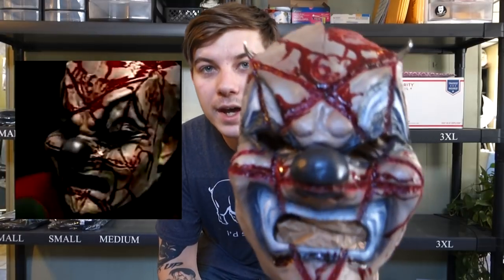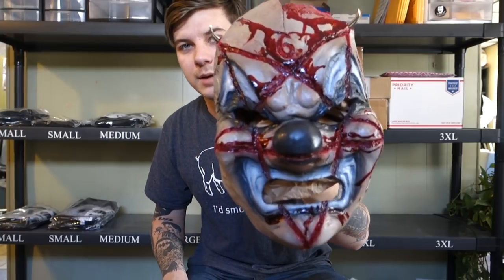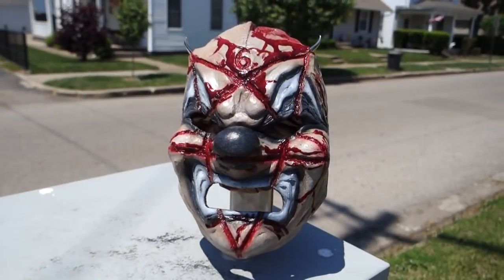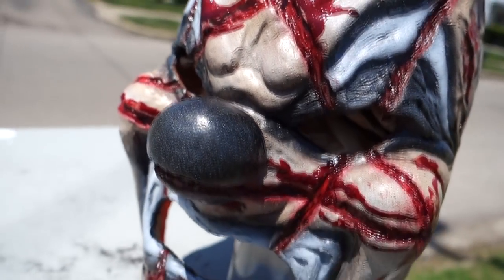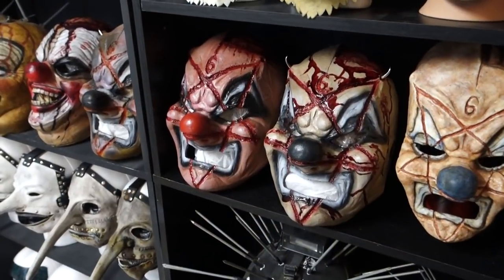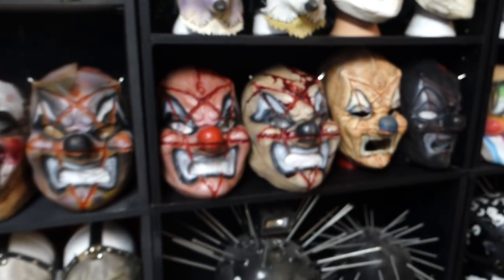Unboxing Slipknot IOWA Clown Mask!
Joey Romero Instagram - @joeyr000

Walter QP Instagram - @walterqp